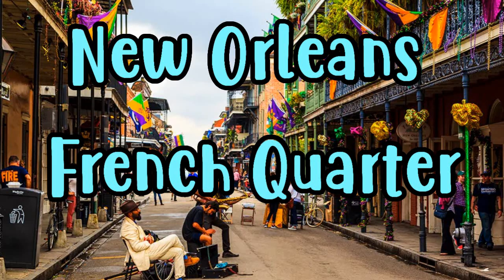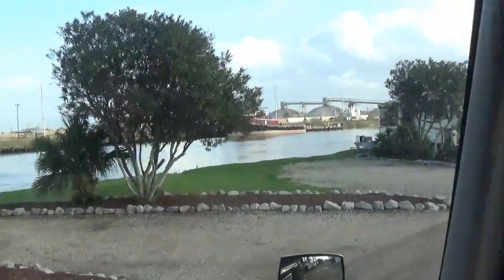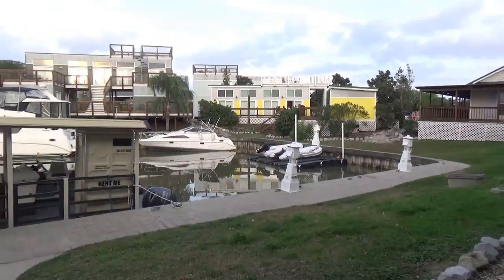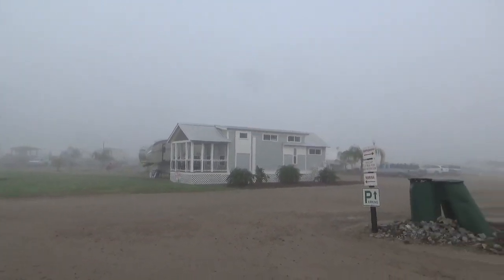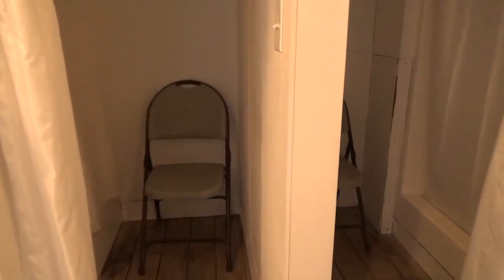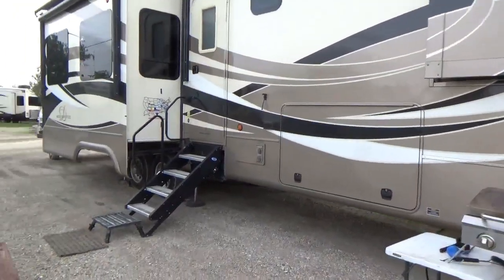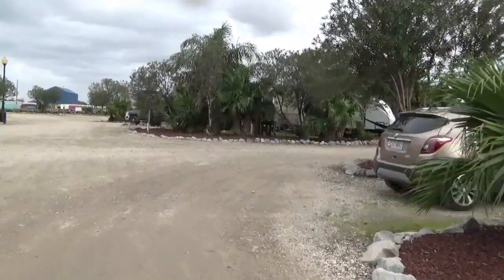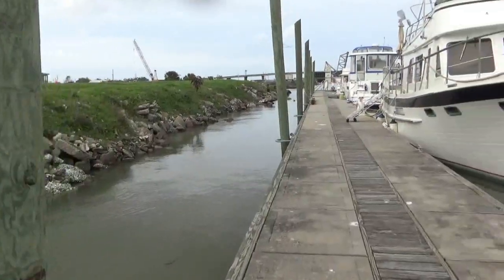Pontchartrain Landing Waterfront RV Park Tour // Fulltime RVing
This waterfront park was very nice with a lot of amenities.  Only 10 miles from the French Quarter with a shuttle service.  Take the tour with us including drone footage.  Don't miss the fun we had in the French Quarter (video link below).

We are Dave and Karen and decided to sell our home in Georgia to live full time in an RV to travel across America to see the beauty of our country and meet awesome people along the way.  We travel in our fifth wheel, pulled by a heavy duty RV Hauler that transports our two Can-Am motorcycles along with a Freedom Hauler that carries our Smart Car.

* * * * * * * * * * VEHICLES * * * * * * * * * *
Tow Vehicle:  2009 Volvo 780 D-16 Engine tuned to 535hp, singled out with a 2.64 rear end ratio with I-Shift transmission
RV:  2015 DRV Mobile Suites 38RSB3
Daily Driver:  2014 Smart Car Passion ForTwo
Trailer:  6 foot Freedom Hauler (Idaho Tote)
Play Toys:  Two Can-Am F3T Spyders